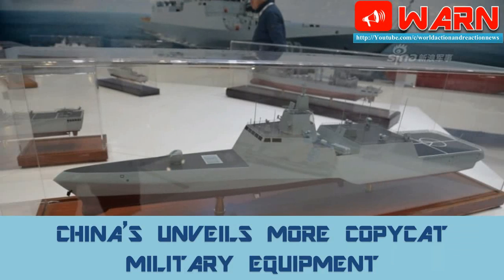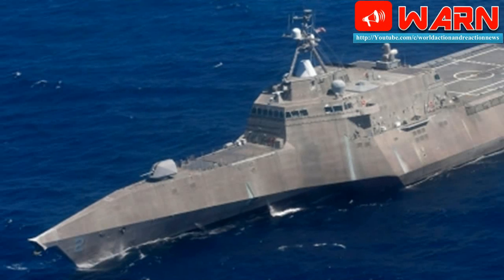CHINA’S UNVEILS MORE COPYCAT MILITARY EQUIPMENT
In recent years, China has unveiled the J-20, a fourth-generation fighter jet that was based off of stolen American designs for the F-22, as well as the J-31, which bears a striking resemblance to the F-35, because its design was stolen as well. Now, China’s People’s Liberation Army has unveiled a design for their latest naval vessel, a frigate that, once again, looks awfully familiar.

I came across a new Chinese ship design which was on display at the IDEX 2017 arms show in Abu Dhabi, and is set for construction through the China Shipbuilding Trading Company. Its three-hull trimaran design bears a striking resemblance to the United States’ littoral combat ship, the Independence-class Frigates. China, however, has made some modifications to the design, stretching it fifty additional feet, increasing the crew, and adding more heavy weapons. The trade off in size and weight does come at a price however; the data accompanying the design display indicated that China’s new ship would be capable of sustaining a cruising speed of 25 knots, with short sprints reaching up to 35. American Independence-class littoral frigates can reach maximum speeds of better than 45 knots.

The ship displaces 2,450 tons and has a length of 465 feet. The ship is powered by diesel engines powering an electric propulsion system, giving it a cruising speed of 25 knots and the ability to sprint between 30 and 35 knots. It has a crew of more than 100.

The ship is impressively armed for its small size, packing a 76-millimeter gun in the bow, with a field of 16 or 32 vertical launch missile silos behind it. It also has two box launchers of four anti-ship missiles each, two 30-millimeter close-in weapon systems, and a pair of decoy rocket launchers for deflecting incoming missiles. The ship is built to support up to two helicopters with two hangars and a large helicopter landing pad.

Trimaran hulls offer increased stability in high seas and wider hulls to accommodate side-by-side aircraft hangars. This suggests that aviation—both manned and unmanned—is going to be a bigger part of the Chinese Navy's surface fleet of the future.